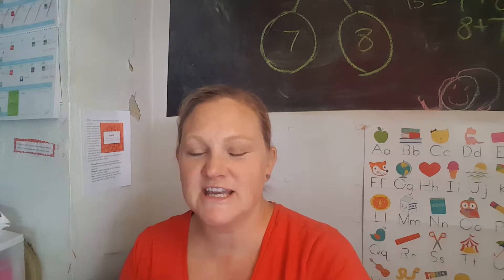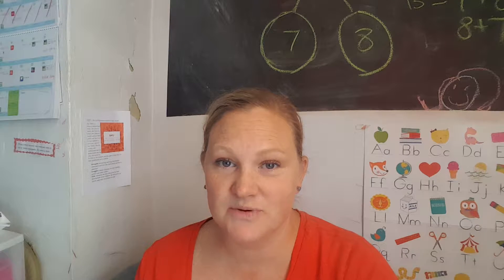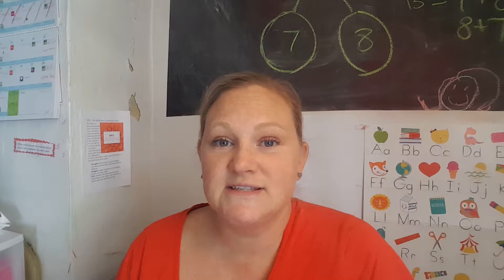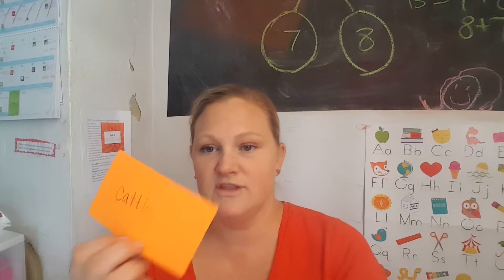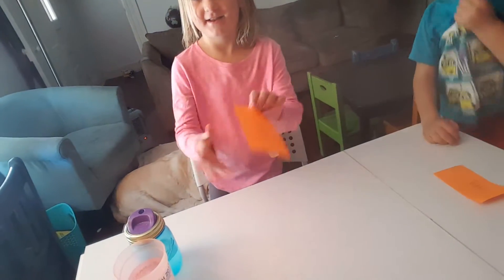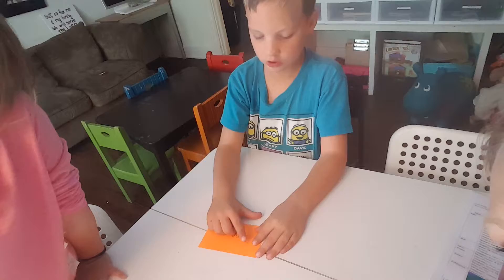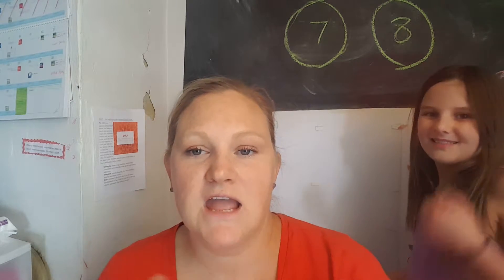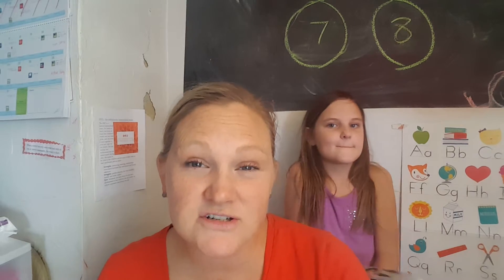Tip Tuesday: teaching spelling words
I have dyslexia somethin' fierce!! Spelling and reading have always been a struggle for me. It's actually the main reason I was nervous about homeschooling. I googled tips on how to learn spelling words and this was one tip that we have implemented into our school day.